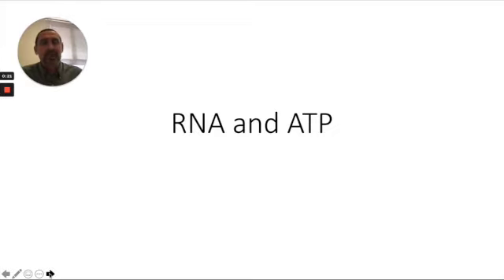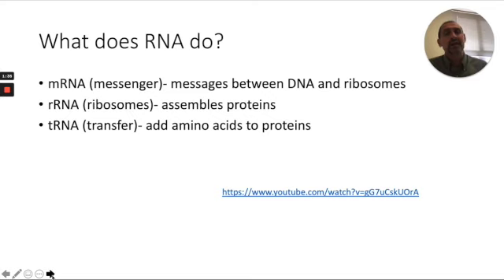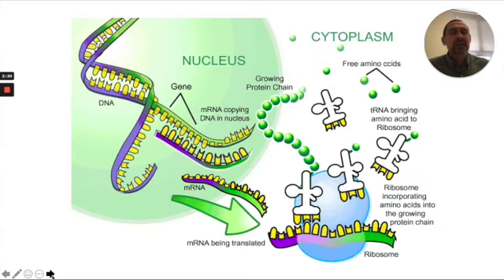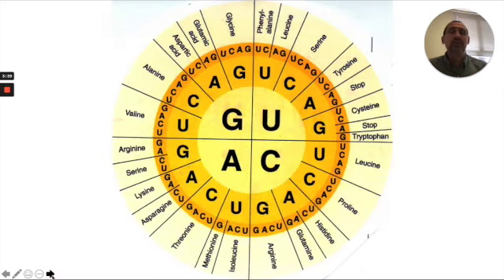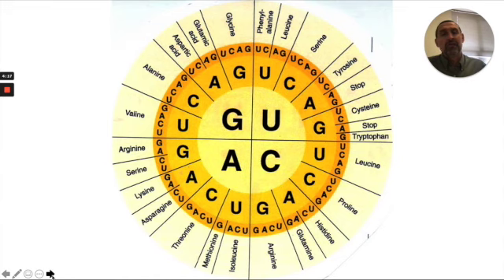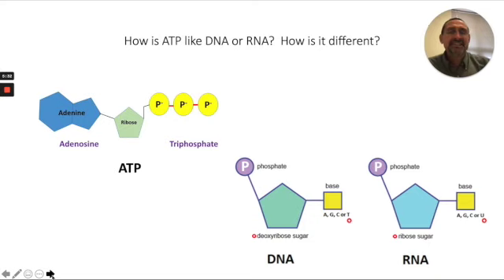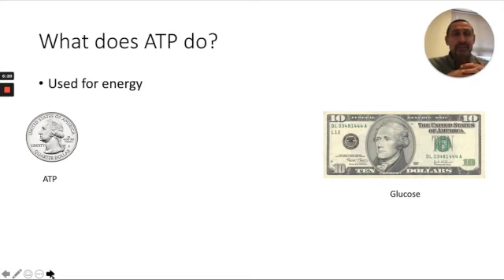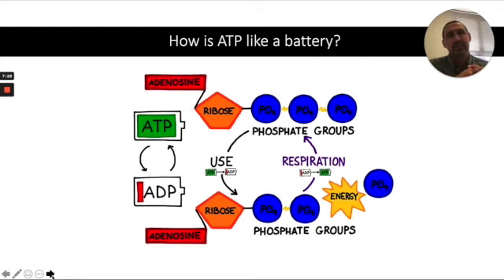RNA and ATP